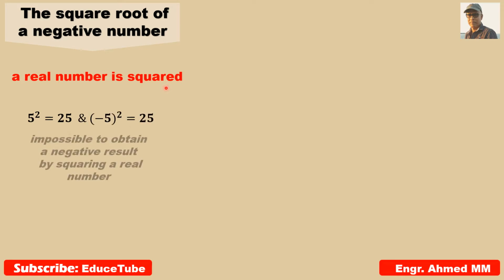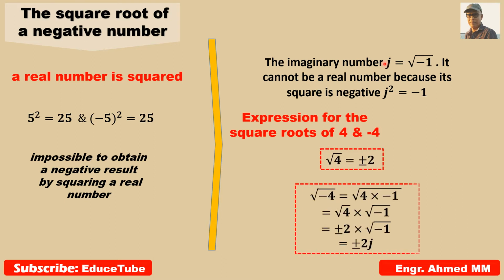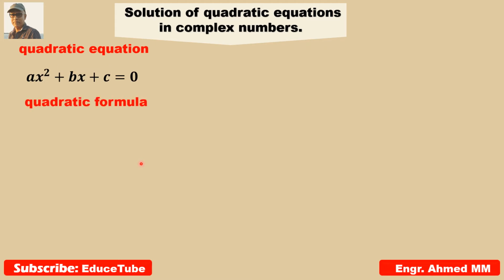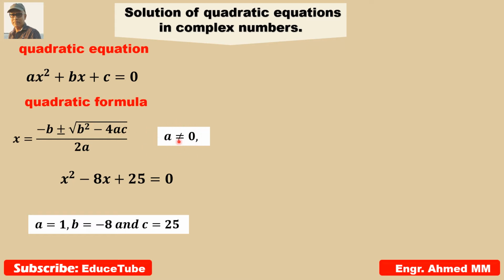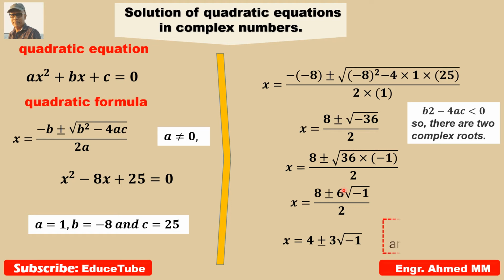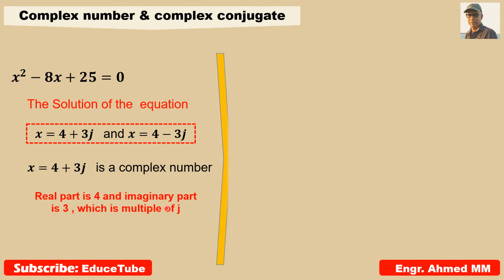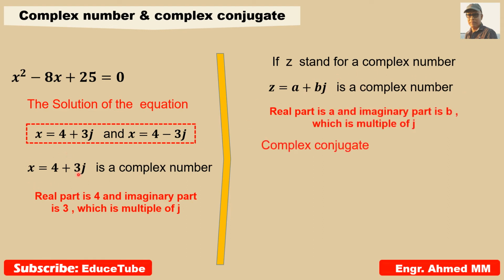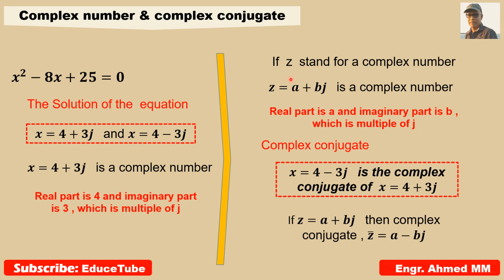Arithmetic of complex numbers/part -1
The number j cannot be a real number because its square is negative. We can use this to write down the square root of any negative number and
The solutions are known as complex numbers.